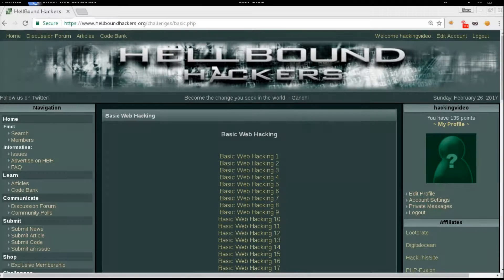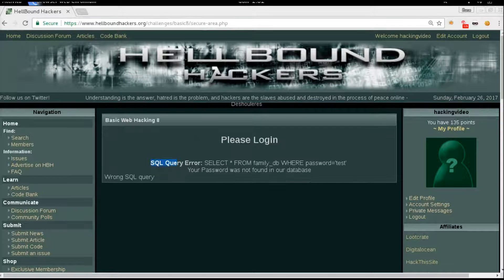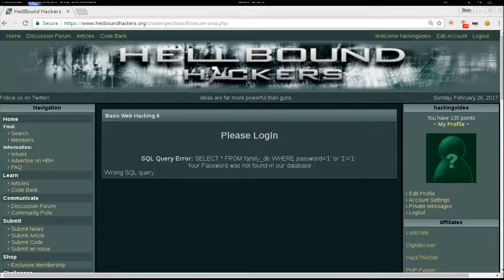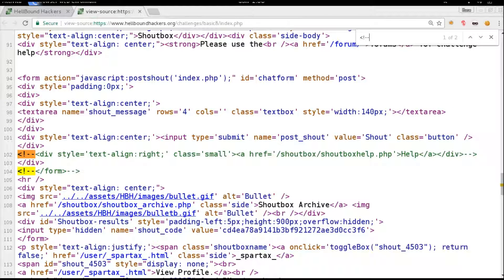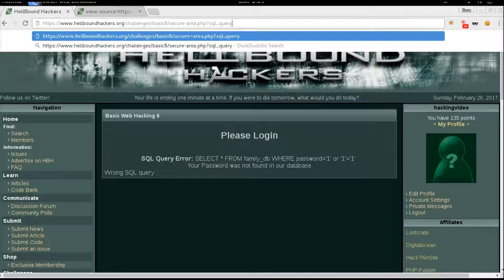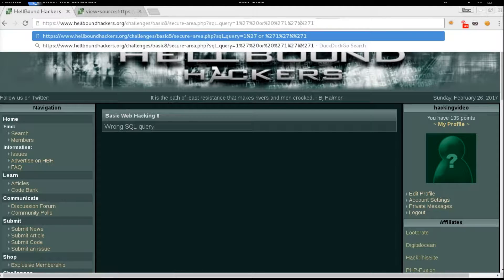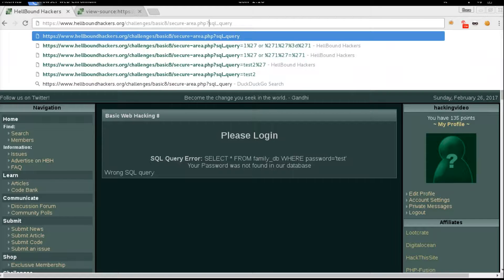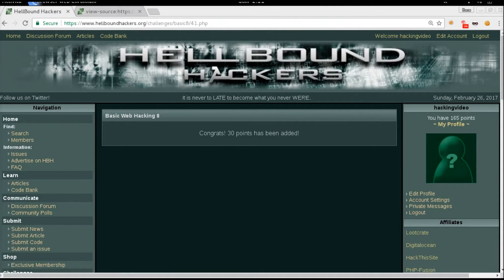Hellbound Hackers - Basic Web 8